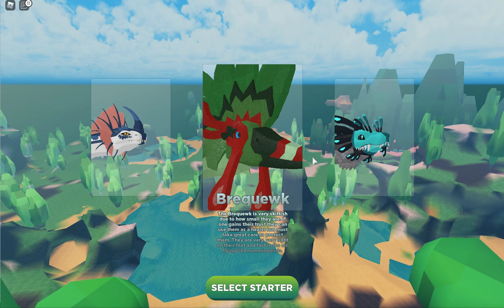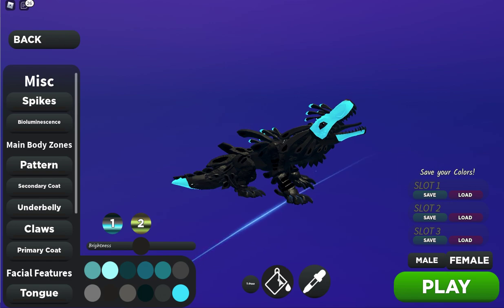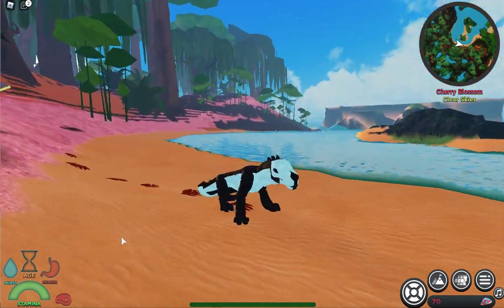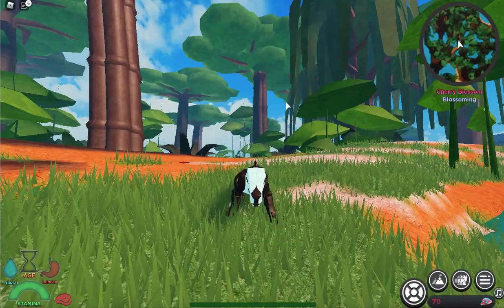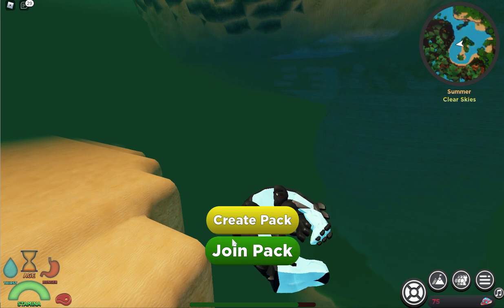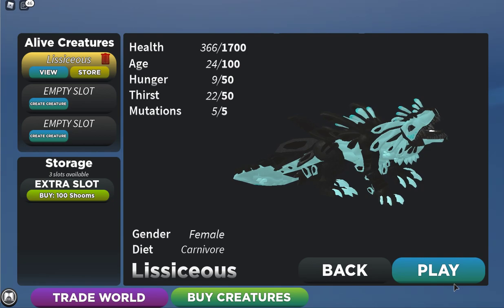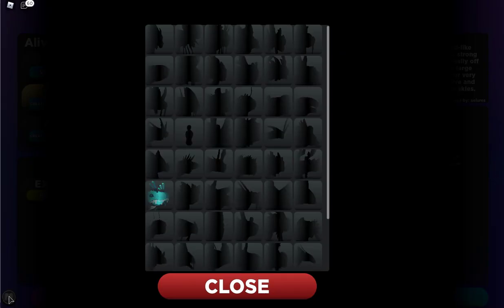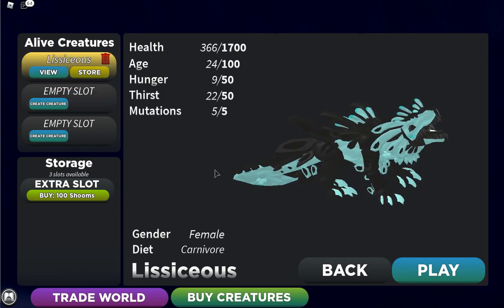Roblox: Creatures of Sonaria: BASICS & HOW TO PLAY!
Our goal is 1K!!!) In this video, I show you how to play Creatures of Sonaria! Have a good time playing! (Very sorry that my auto gets loud or weird, I get way to close to the mic sometimes!!)

Important information to know about the game:
*It is 100% FREE to play!
*You cannot drink from ocean water!
*You can get shrooms by surviving! Aka drinking water, getting food, and aging up!
*Buy more awesome creatures by getting shrooms and rolling for the gatchas in the 'Buy Creatures' section of the main menu! Or you can buy some for robux or a lot of shrooms!

Username: SunnyDusty
Alternate Account Username: Fabulous_starr (Account shown in video)
Game: Roblox, Creatures of Sonaria.